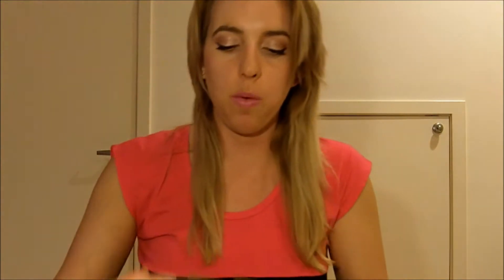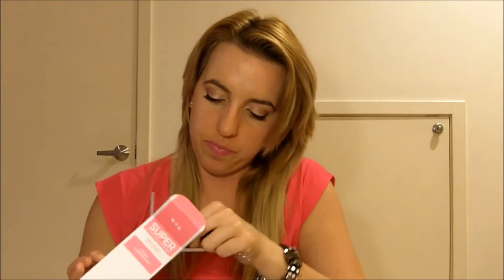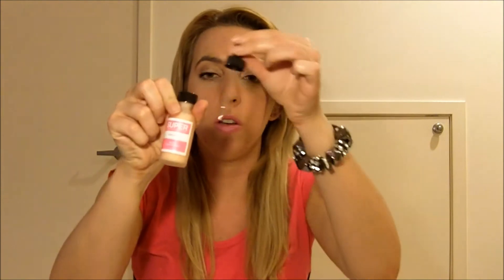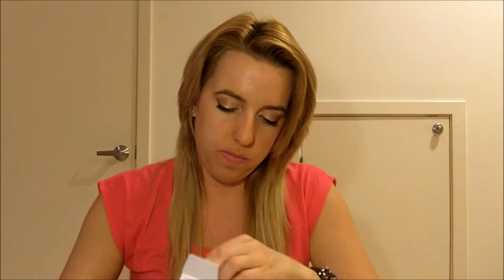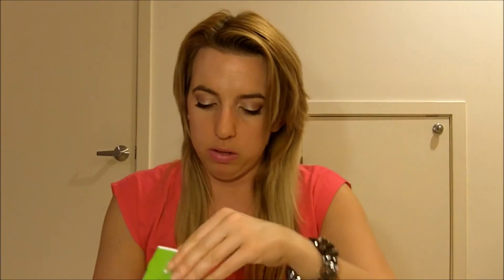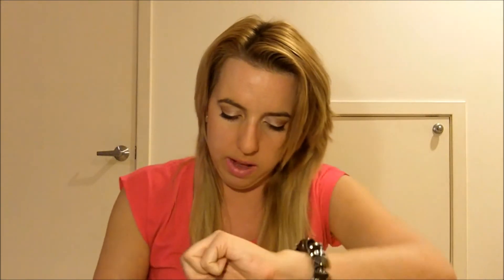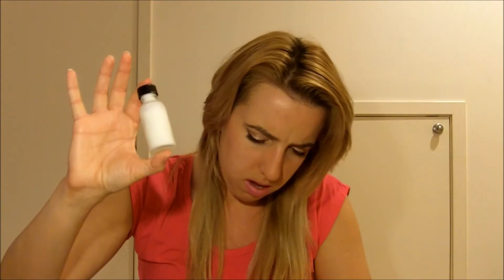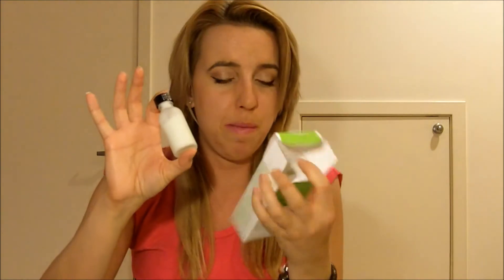HauteLook SUPER by Dr. Nicholas Perricone Haul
Products mentioned:

SUPER by Dr. Perricone First Blush Brightening Facial Serum

SUPER by Dr. Perricone Sweet Clean Gentle Cream Cleanser

SUPER by Dr. Perricone Acne Solution Treatment

No parabens
No silicones
No mineral oil
No phthalates
No synthetic colors
No synthetic fragrances
No animal testing
No animal by-products

All made in USA!